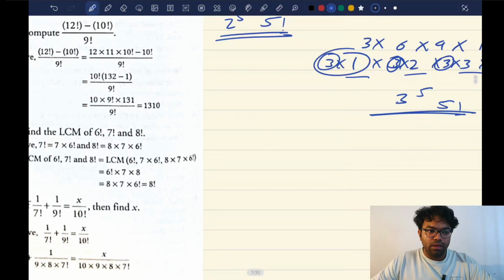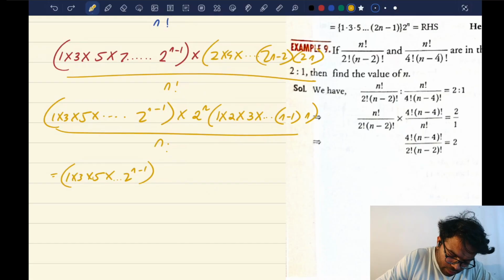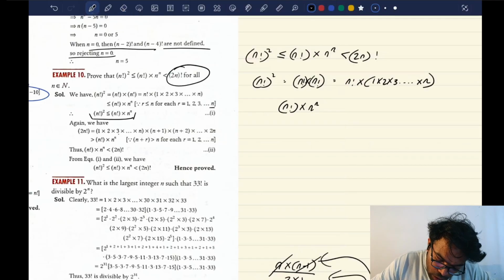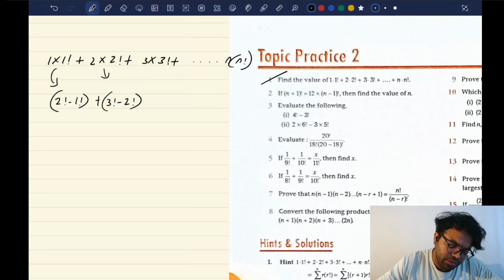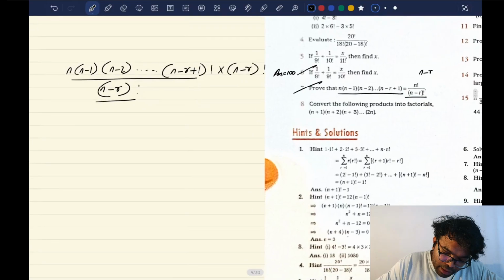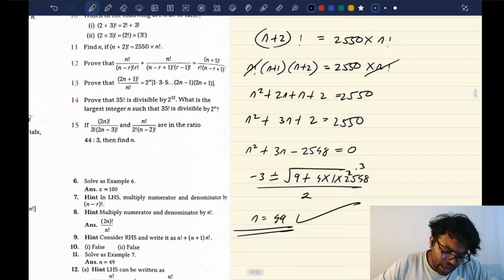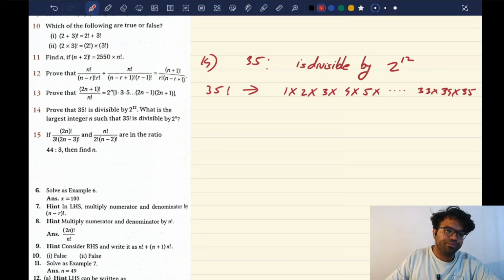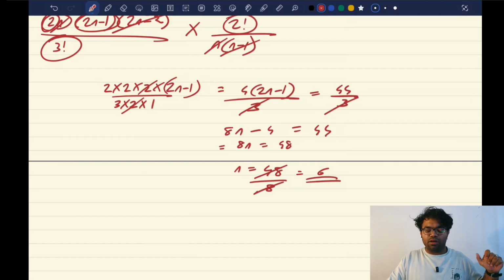Class 11 (Eng Vid) Maths Chapter 6 Permutation and Combination Part 2